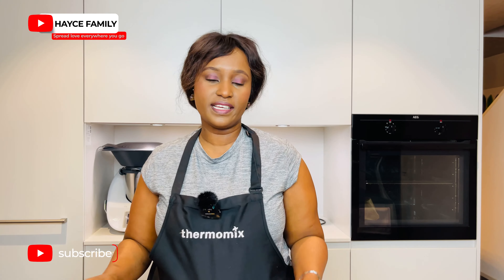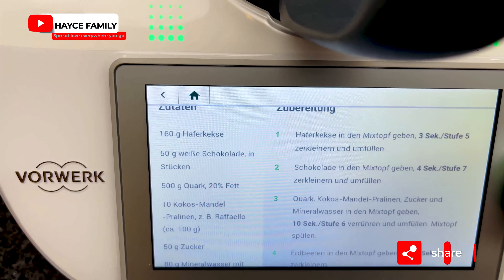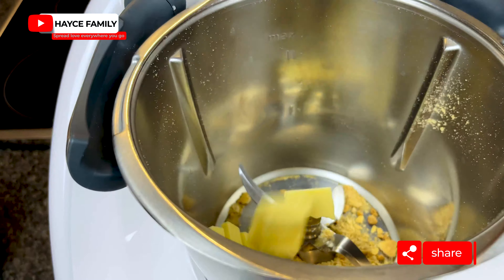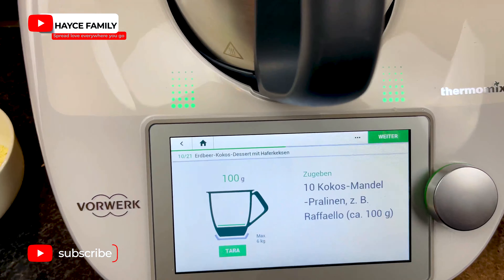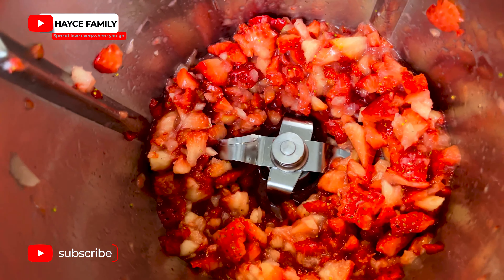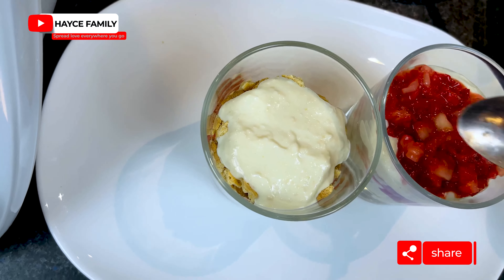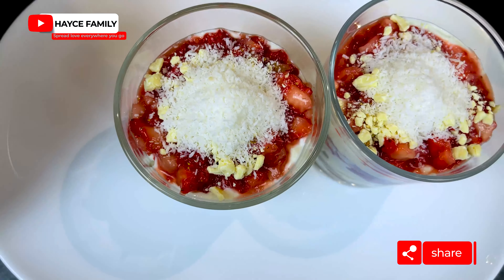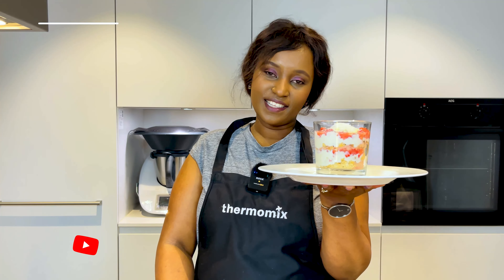LETS COOK WITH THE SMALLEST KITCHEN IN THE WORLD.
The Thermomix® TM6® is made with state-of-the-art technology to not only allow you to cook thousands of recipes but to do it with ease. With our multi-layered cooking feature, you can simultaneously cook your entrée, sides, and dessert simultaneously. You will be amazed with the 24 different cooking functions that allow you to explore endless possibilities in the kitchen. Thank you all for your continuous support.